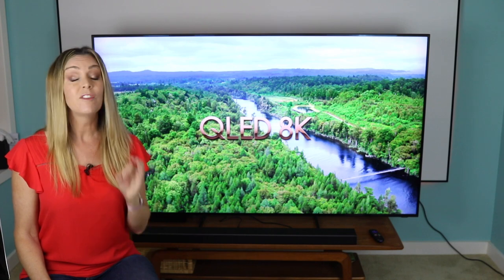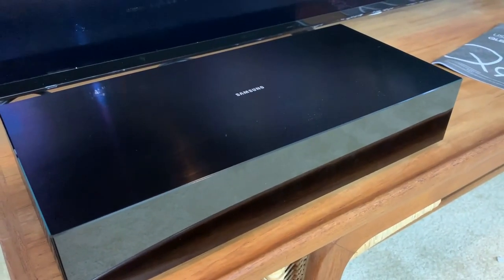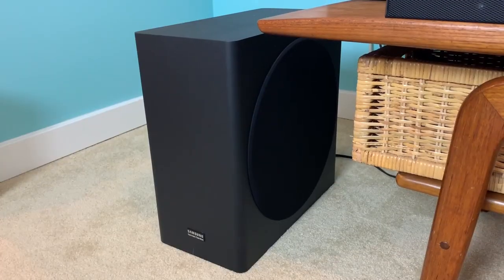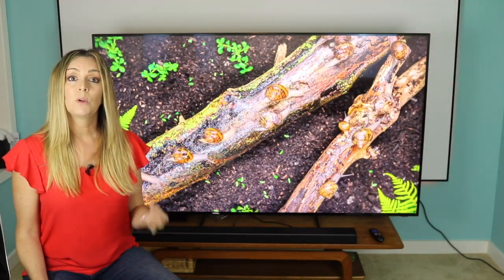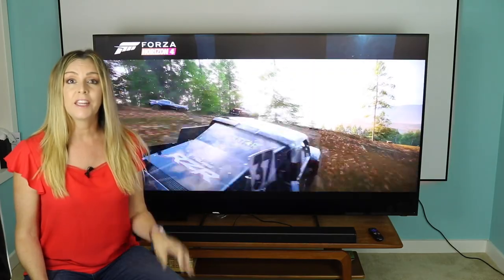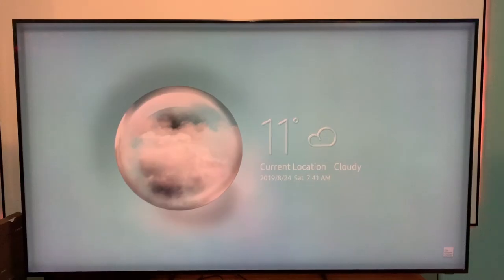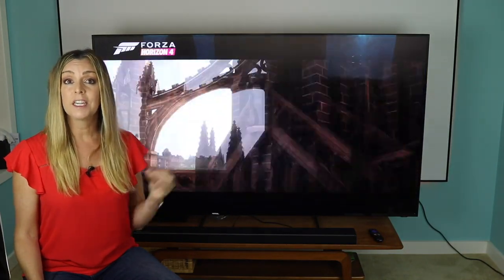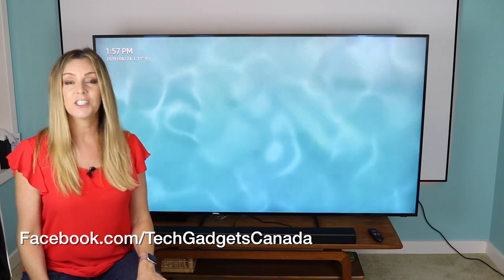Blogger review: testing the Samsung 8K TV QLED Q900R